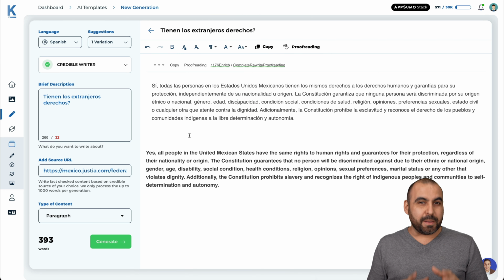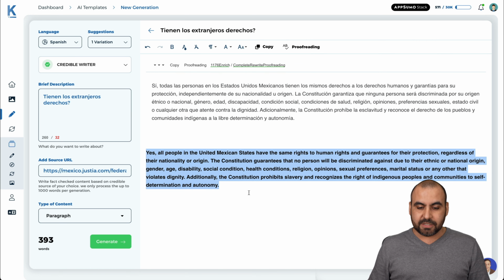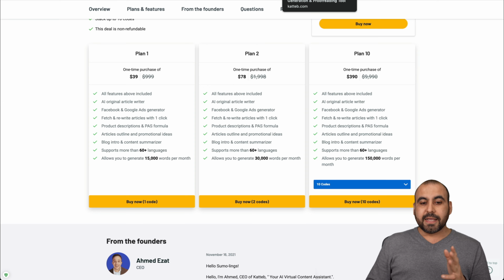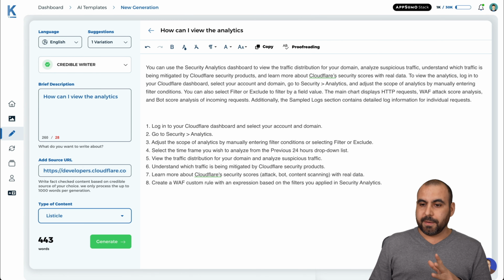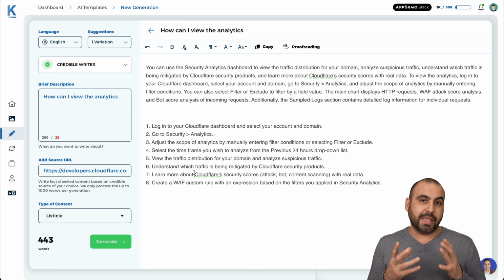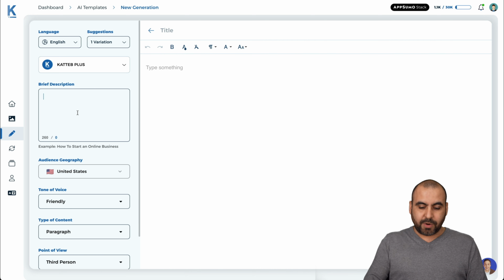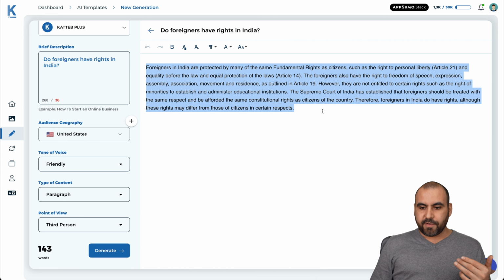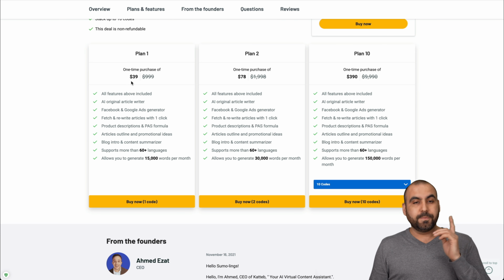Verified Facts - Make Every AI Word Count With Katteb on Appsumo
AI writer that constantly learns. It verifies facts before writing. It is capable of writing about any recent or upcoming event. By selecting a location, Katteb will localize your content to your audience's interests.

Katteb Appsumo Lifetime Deal is an incredible AI writer that is revolutionizing the world of content creation. It utilizes advanced machine learning and artificial intelligence to ensure accuracy and accuracy of facts. It is constantly learning and updating its knowledge base with new and current information, making sure that it can write about any recent or upcoming event.

Katteb Appsumo's AI-driven writing technology is a game changer for content creators. It can quickly generate high-quality articles that are tailored to your audience. Just provide a topic and the AI will do the rest! It can even localize the content to your desired location. With Katteb Appsumo, you no longer have to worry about writing stale content or spending too much time researching. This amazing AI writer does the job for you.

What's more, Katteb Appsumo is incredibly easy to use. All you have to do is select a topic and the AI will generate a complete article in no time. You can even select a template to customize the look and feel of your article. And with the lifetime deal, you can enjoy all of these features at an affordable price.

So if you're looking for an AI writer that can help you save time and produce high-quality content, look no further than Katteb Appsumo Lifetime Deal. It's the perfect solution for content creators who want to take their writing to the next level.